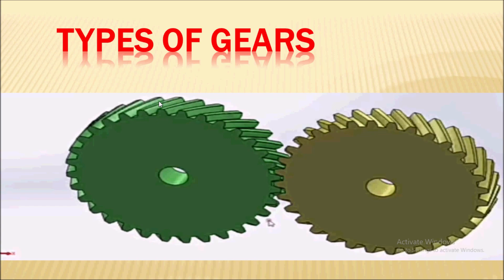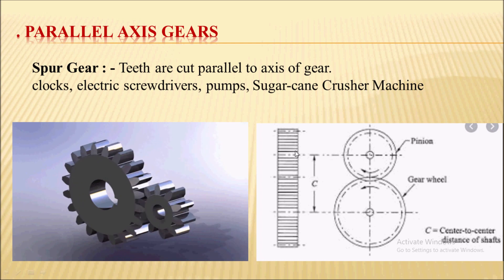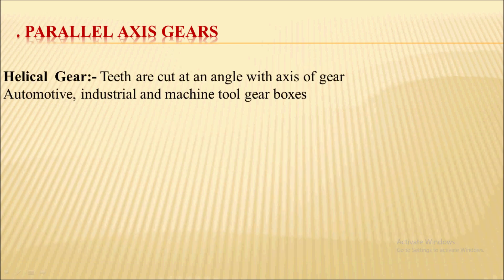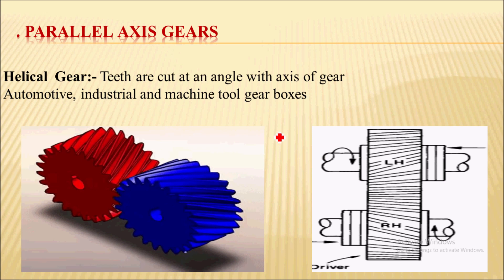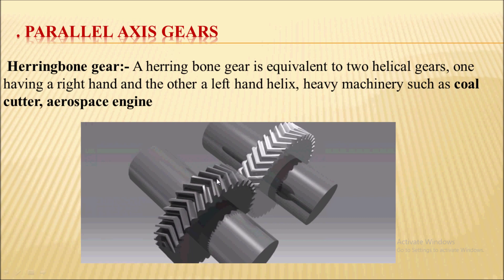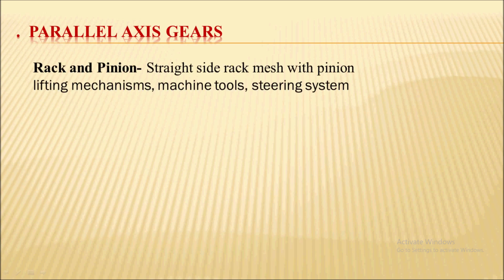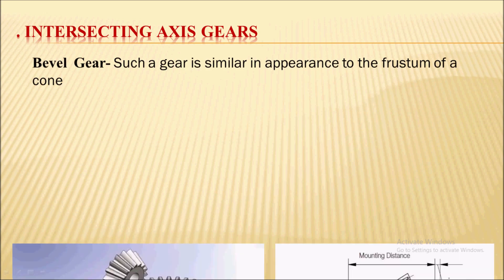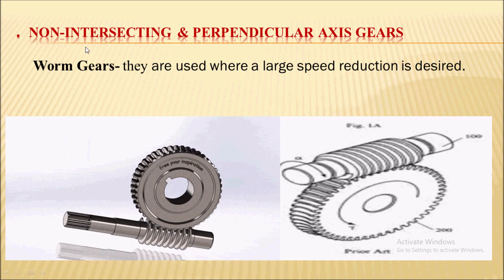Gear and Types of Gears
In this video i have explained about gear, working and types of gears such as spur gear, helical gear, double helical gear, rack and pinion, internal gear, worm gear, bevel gear